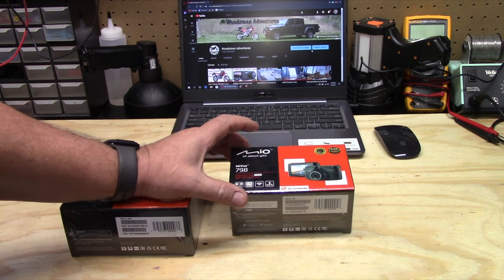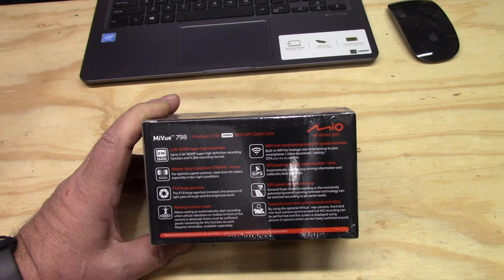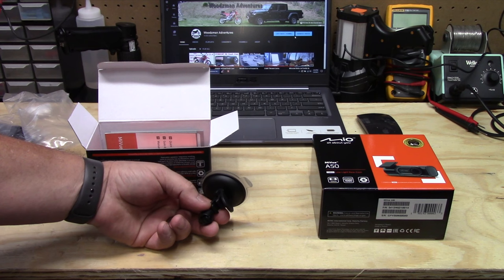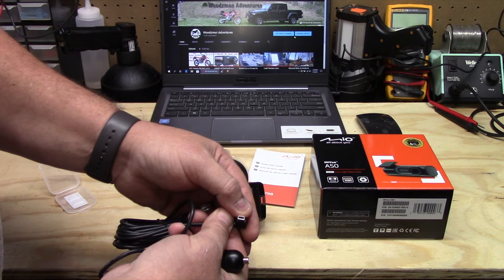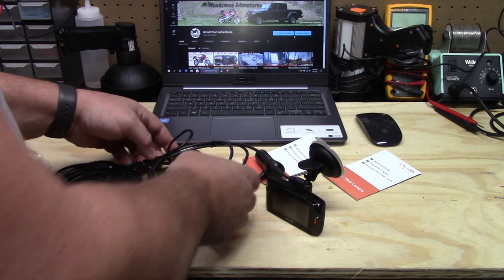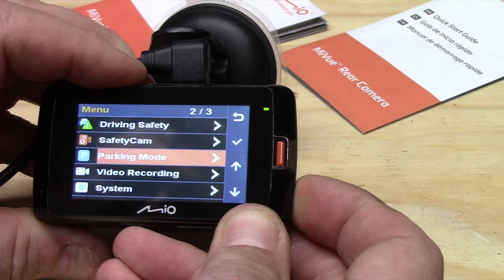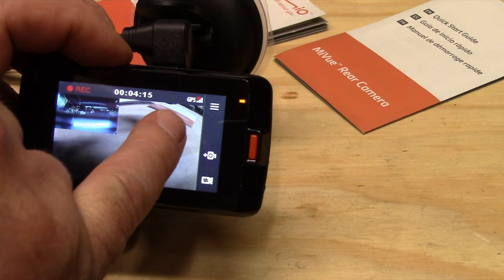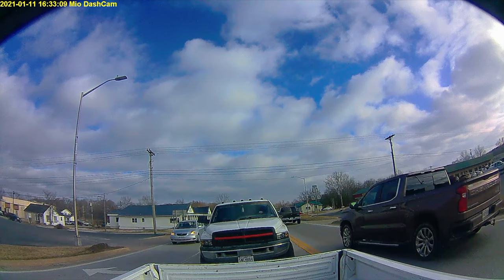Mio MiVue 798 2 5K QHD Dual Dash Cam Review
Mio MiVue 798: code good - April 23rd  to May 2nd 11:59 pm. PDT
Mio MiVue 798
Rear cam